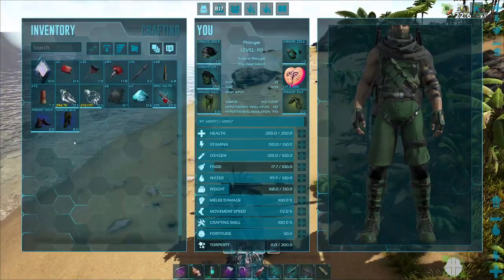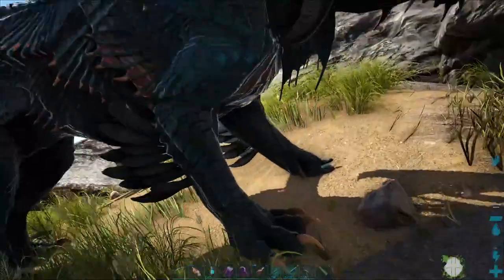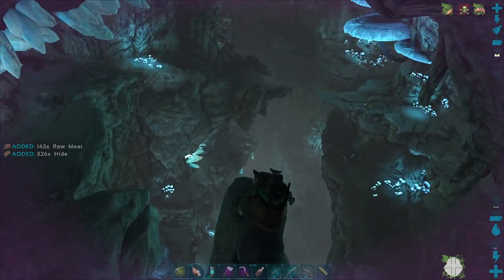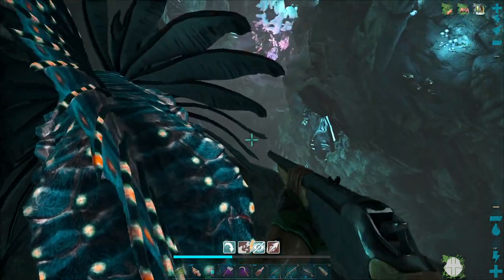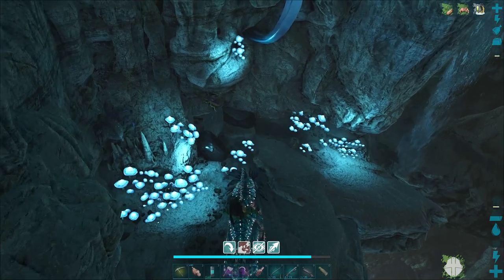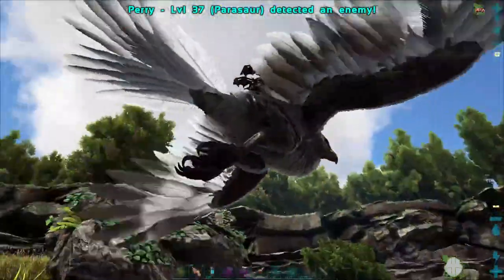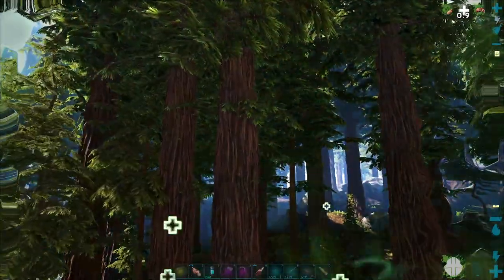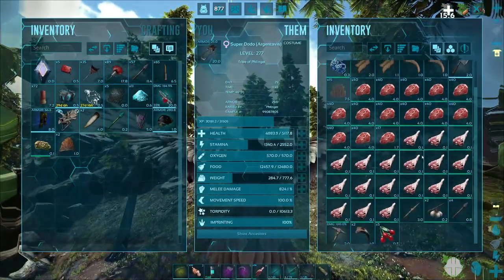THYLACOLEO VS. SHADOWMANE - CAVE OF THE DEVOURER! Soloing the Ark S6E65